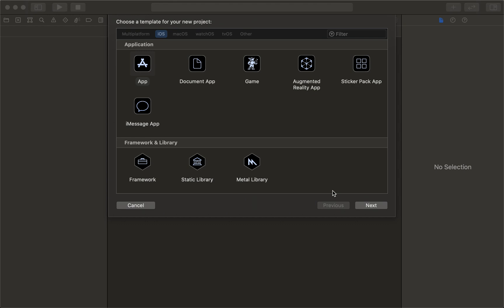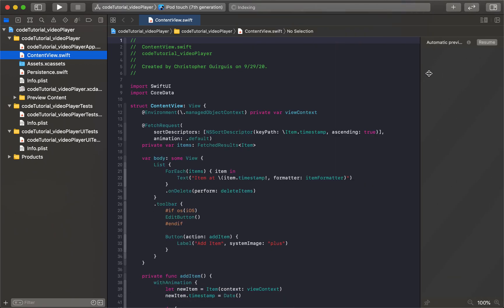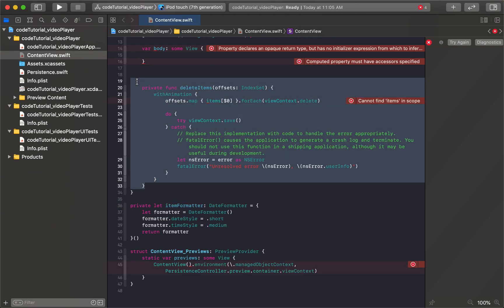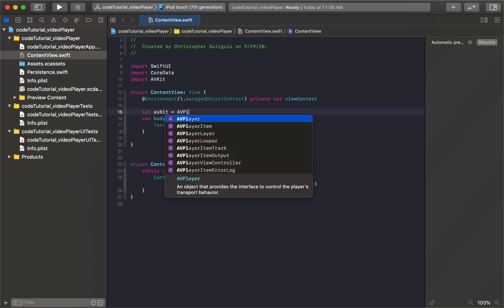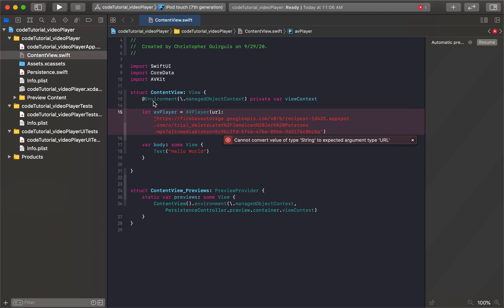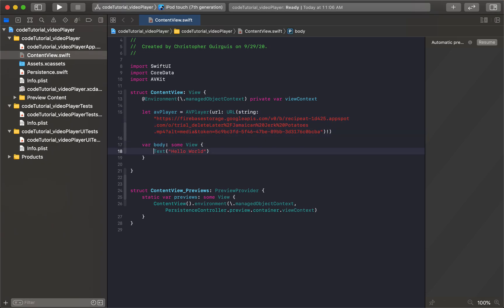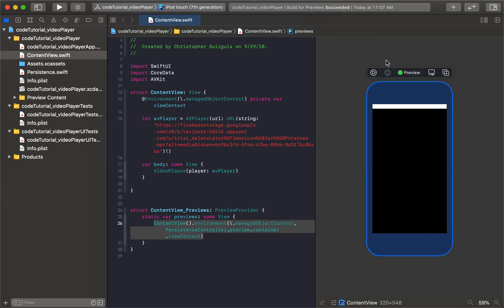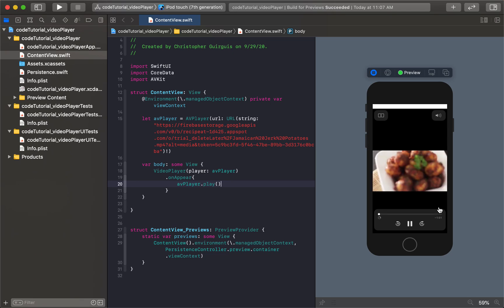(2020) SwiftUI 2.0 - Video Player - iOS 14 - 4 minutes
This is a beginner tutorial that goes into how to use SwiftUI to create a Video Player using SwiftUI and XCode 12 for iOS 14